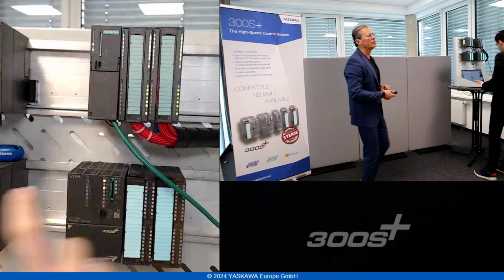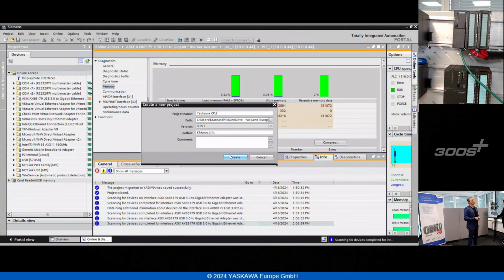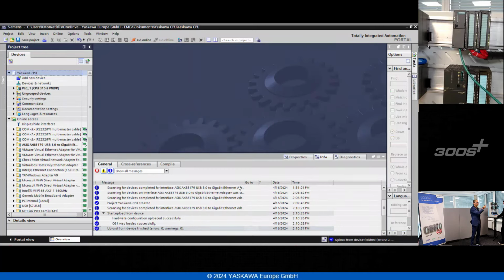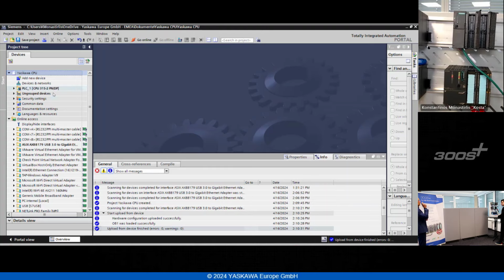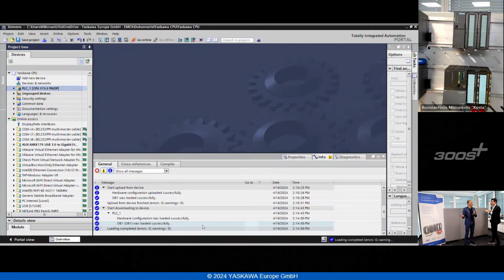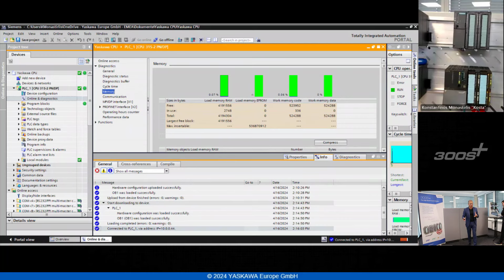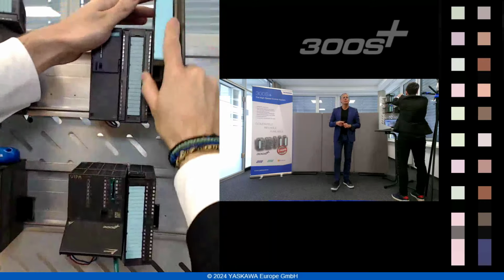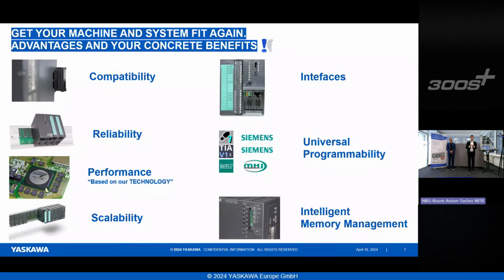300S+ Webinar | Never change a running system (English)